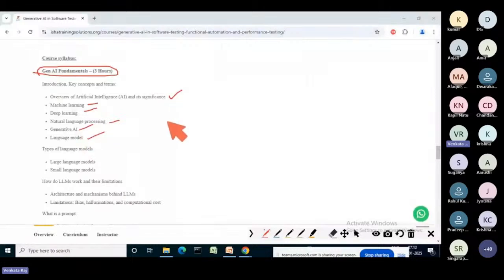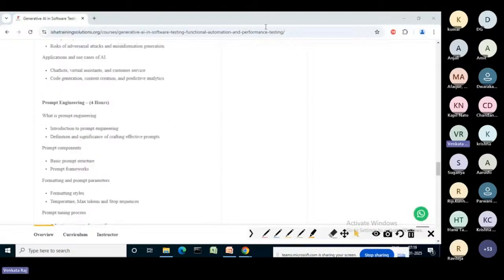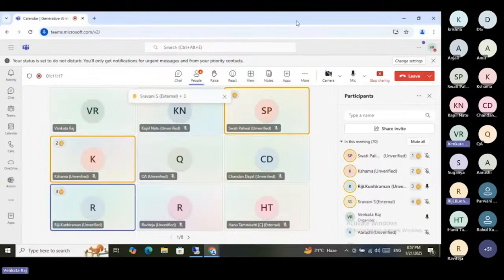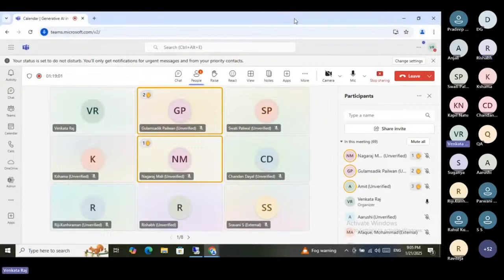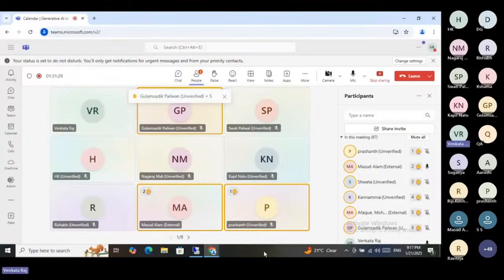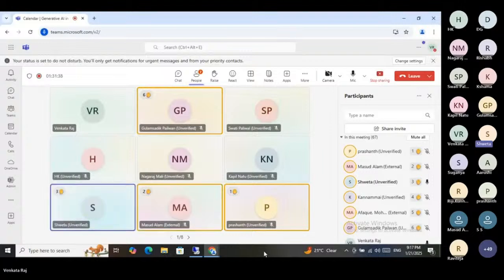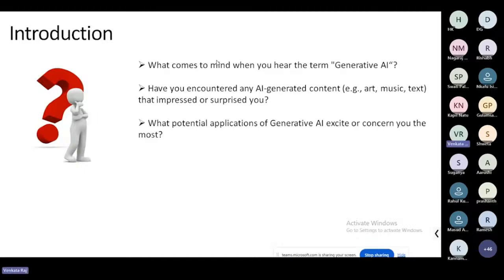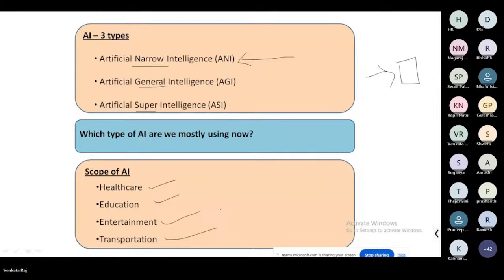Generative AI in Software Testing pls WhatsApp me or call me on +91- 9133190573.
2) Cloud Performance Engineering in DevOps - Core to Master Level

9) SAPGUI protocol - Performance Testing for SAP applications Using LoadRunner

19)Automated Performance : End user experience , Monitoring and Jenkins Pipeline execution – Crash Course

28)Winning New Performance Testing Clients and Presenting Performance Test Proposals

29)Crash Course On Performance Monitoring – End User Experience of Web and Mobile Apps